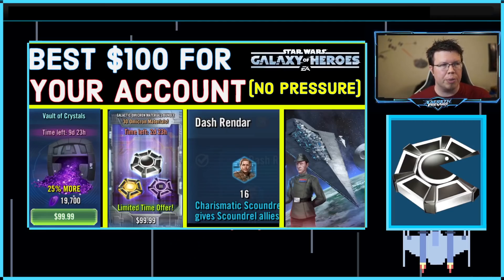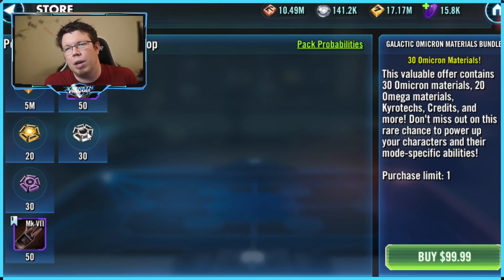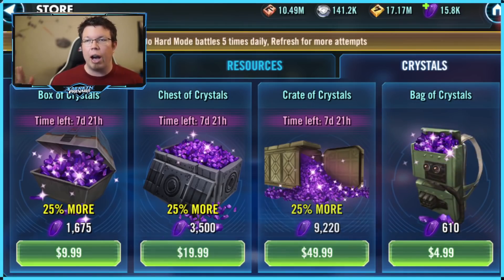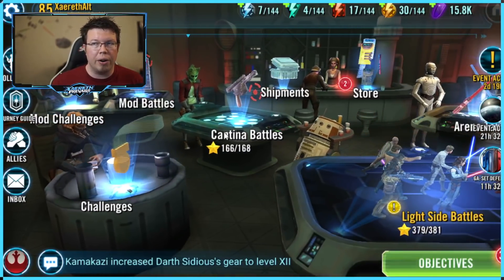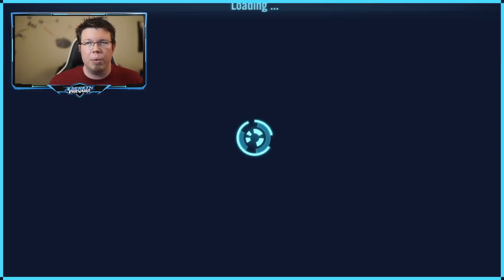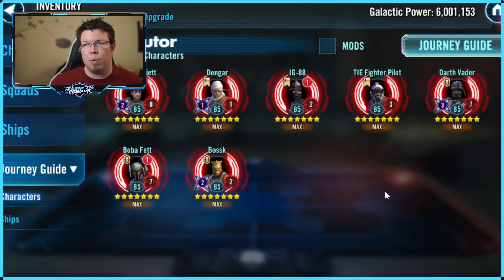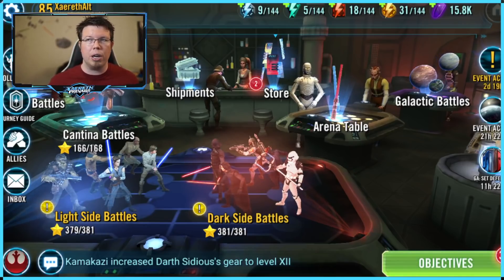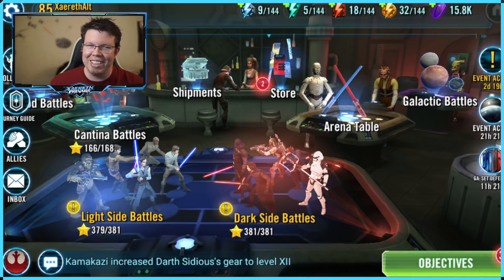IN-GAME SPENDING - BEST WAYS TO SPEND $100 (zero pressure to spend!)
Someone gave me $100 to spend on my alt. What's the best bang for my buck?